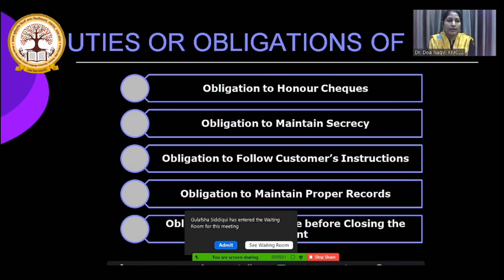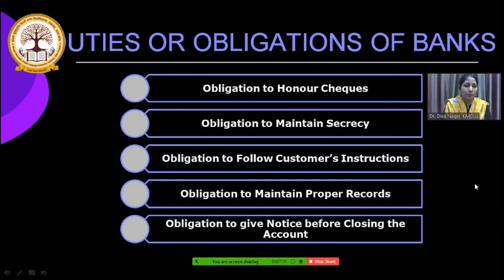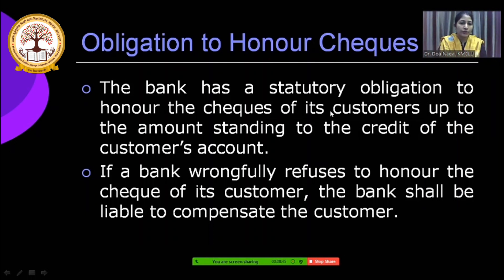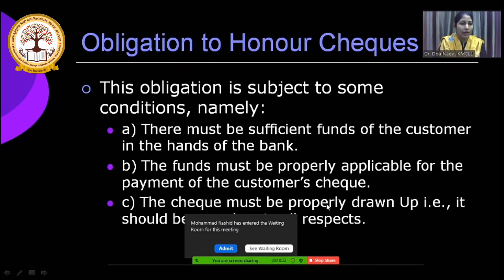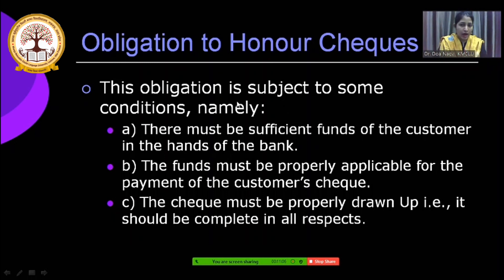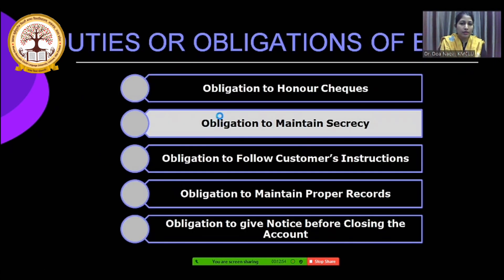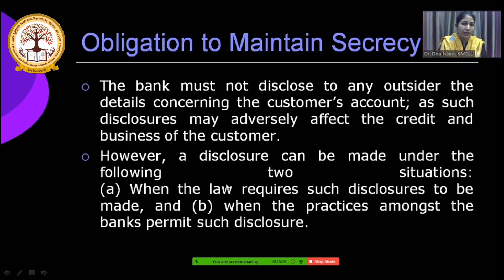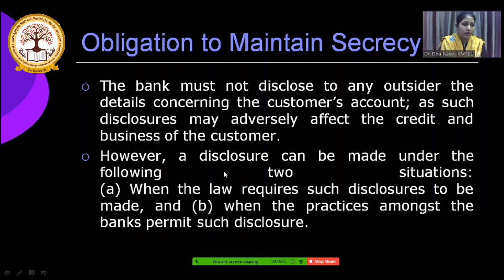Video Lecture by Dr. Doa Naqvi, Assistant Professor, Department of Buss. Administration, KMCLU, Lko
Video Lecture by Dr. Doa Naqvi, Assistant Professor, Department of Buss. Administration, KMCLU, Lko, Uttar Pradesh.